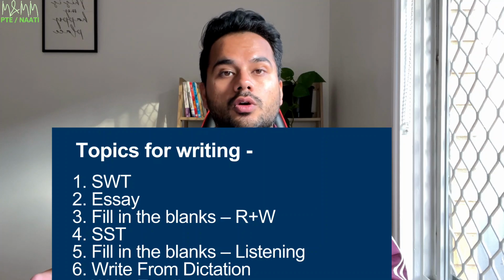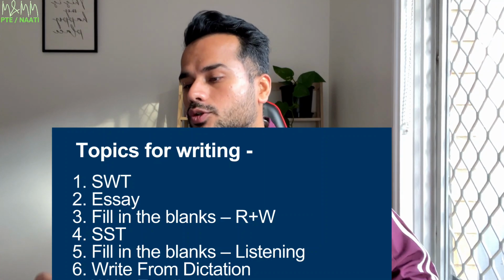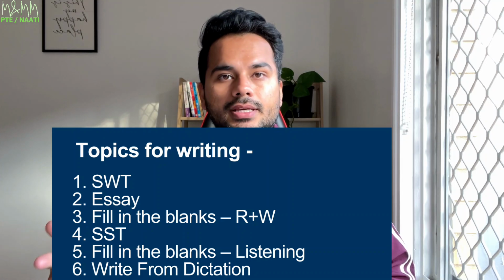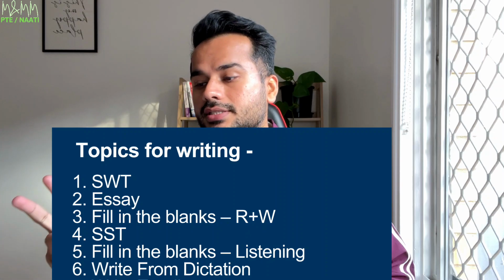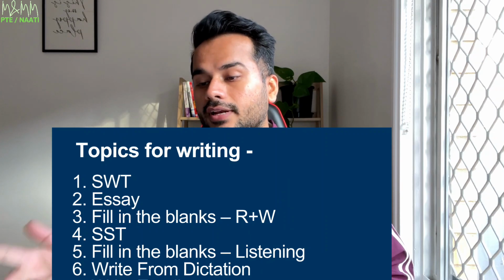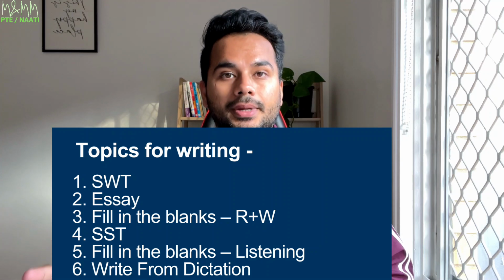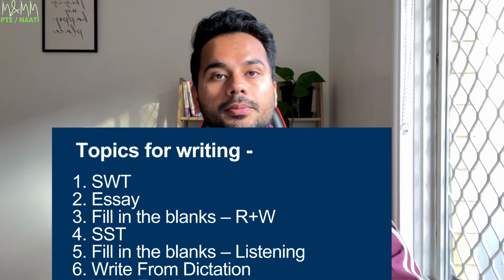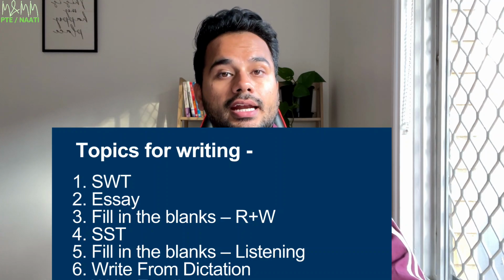PTE Writing Golden Tips To Score a Perfect 90 in PTE Academic | M and MM PTE NAATI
In this video, I have shared my personal experience of scoring a perfect 90 in the writing module in the PTE Academic exam. Do watch the entire video to understand what to follow for all the writing topics, which will help you to also score a perfect 90.

PTE Most Important Grammar Rules For PTE Reading Fill in the Blanks | M and MM PTE NAATI